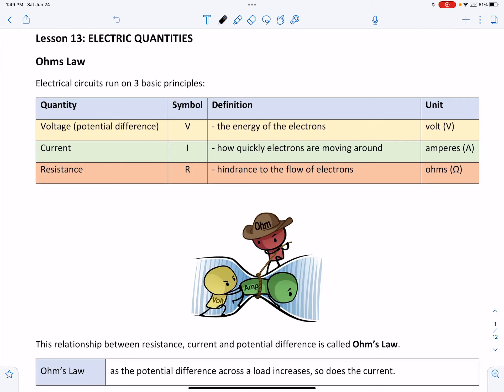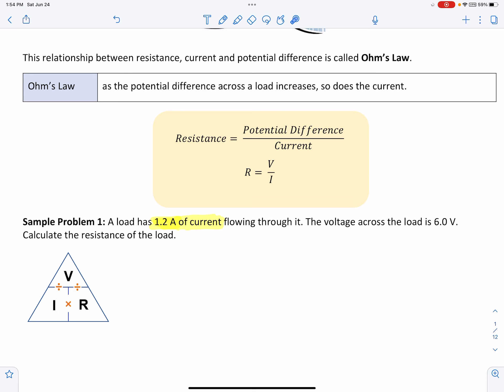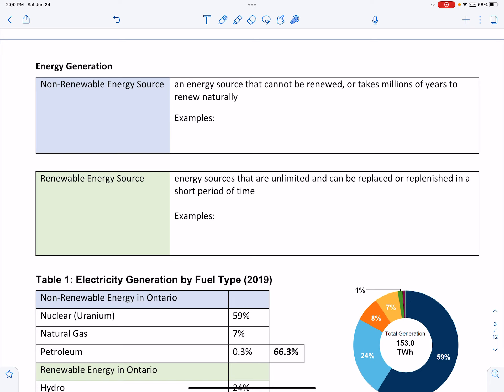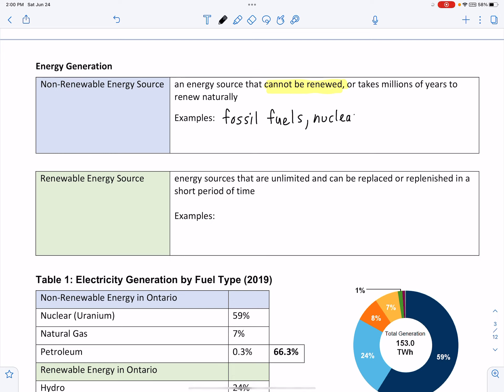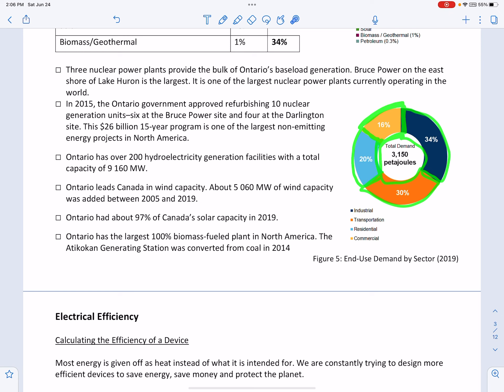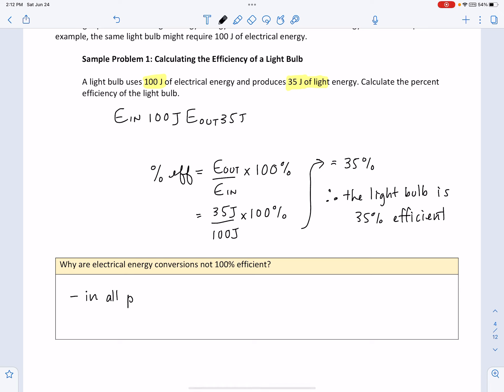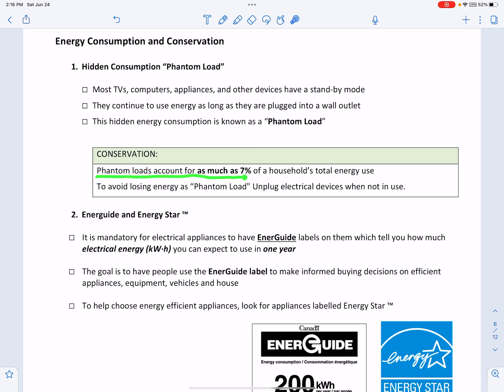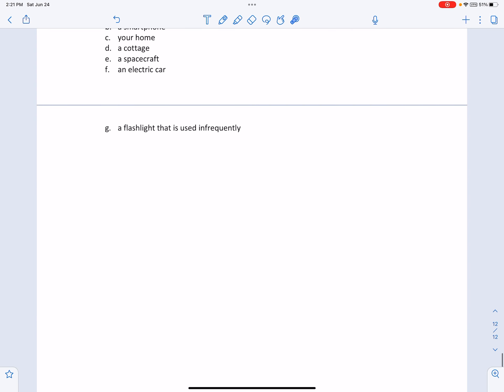13. ELECTRIC QUANTITIES